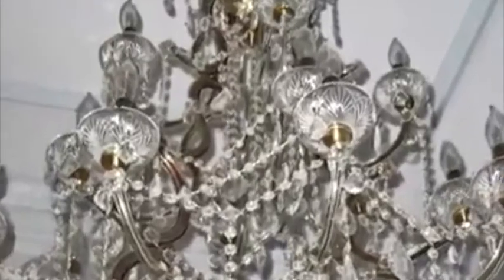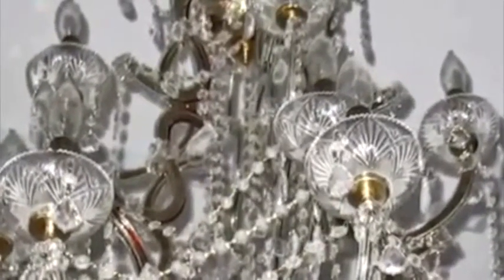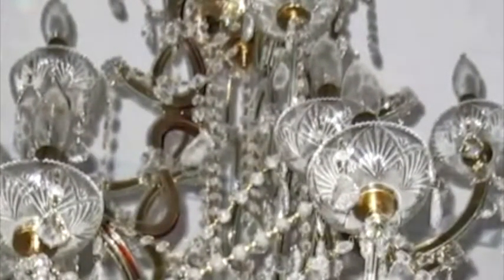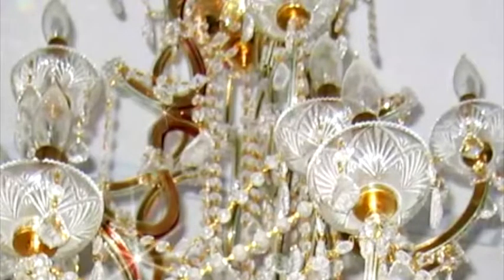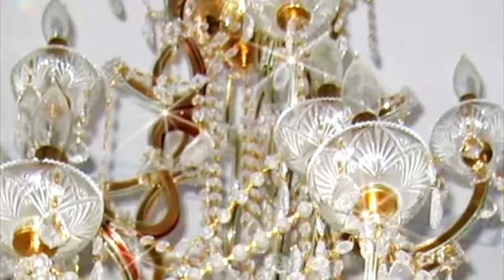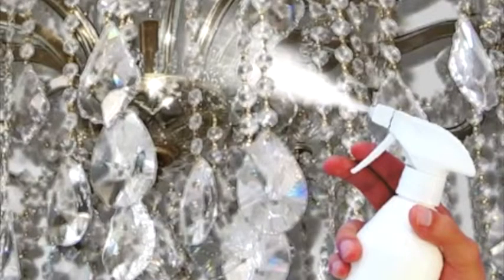HardwareCity - HG Chandelier Spray Cleaner HG167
HG chandelier spray cleaner is a fast-working manual spray cleaner that is safely and effectively.
The cleaner removes dirt and grime completely.
Regular use prevents a severe build up of dirt.
HG chandelier spray cleaner dries porcelain cleanerly to a gleaming finish.